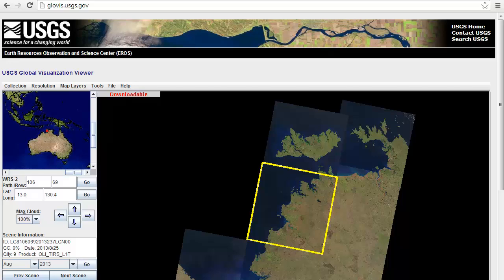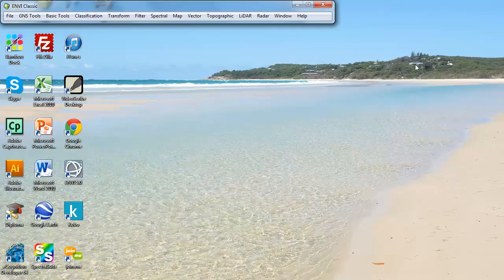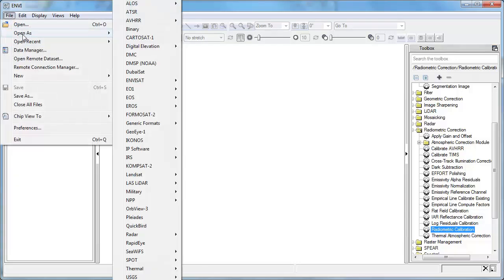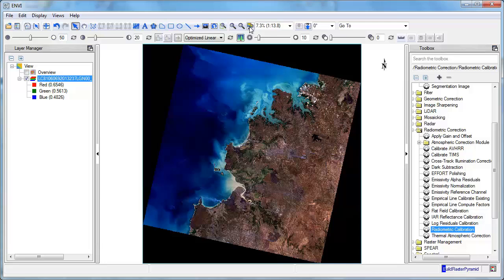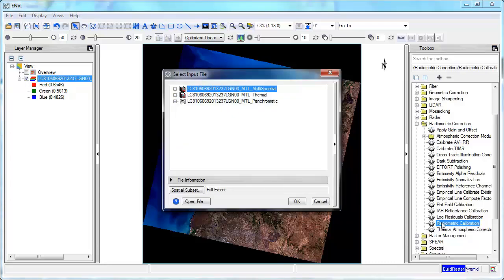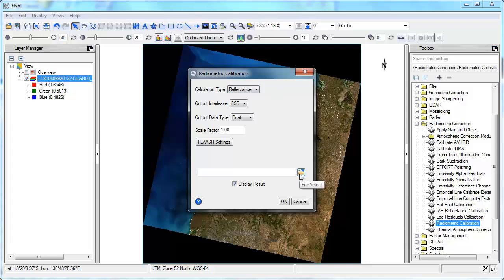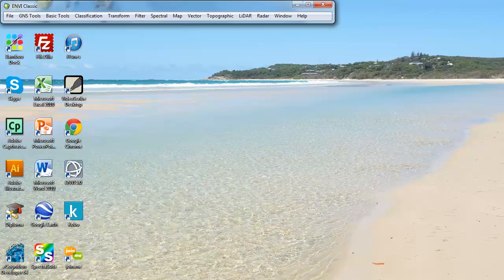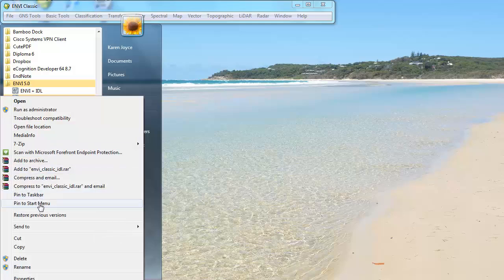Opening Landsat Imagery in ENVI 5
While I'm not a fan of the ENVI 5 GUI, I have had to use it just this once so that I can directly open my Landsat data via the MTL file. The MTL format changed in early 2013 so ENVI classic will not open it directly anymore. You can still open the individual TIF layers though, but it's just not great when you want to retain information from the MTL, such as radiometric calibration coefficients.